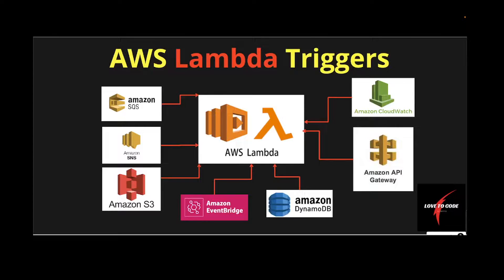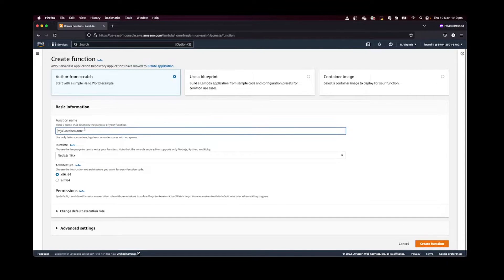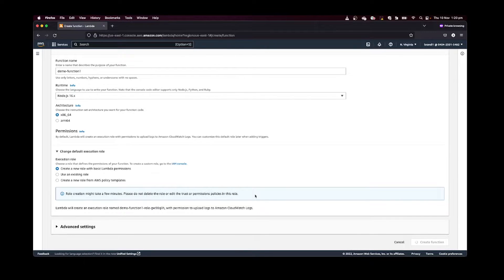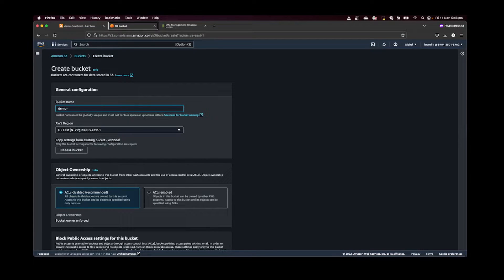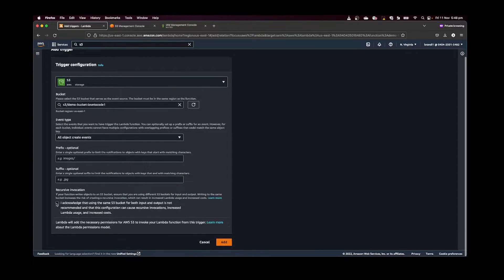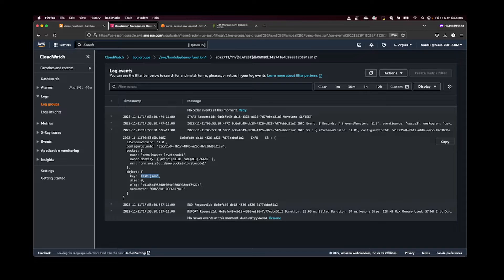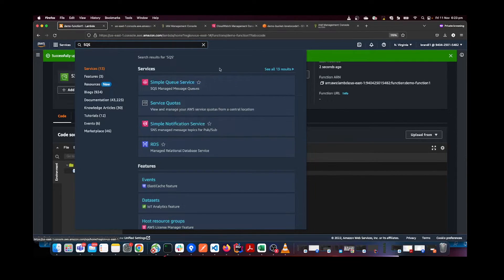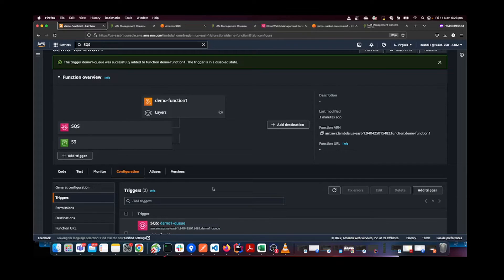AWS lambda triggers, integrations, AWS Lambda function, AWS Lambda tutorial for beginners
AWS  Lambda Integration with SQS, SNS, DynamoDB, API Gateway
AWS lambda triggers
AWS Lambda tutorial for beginners